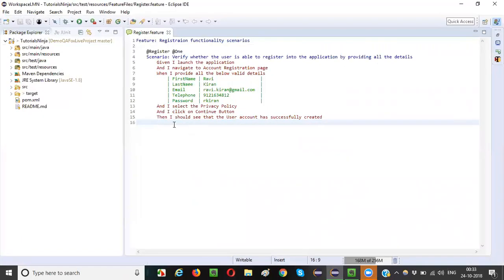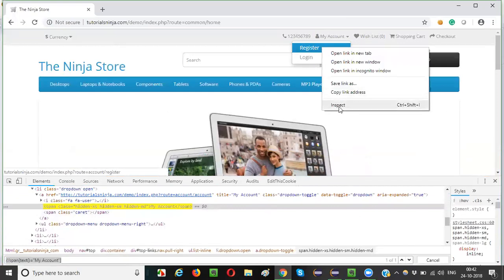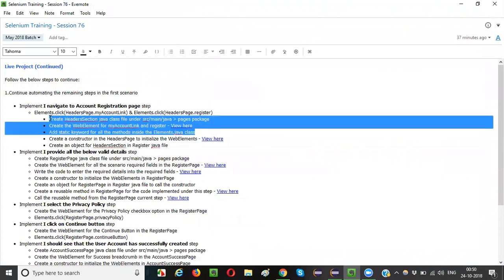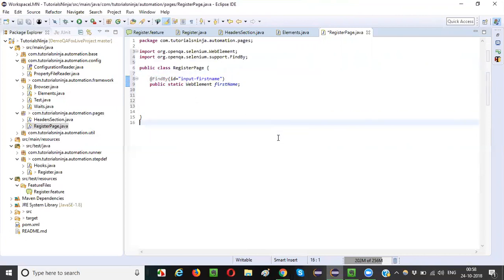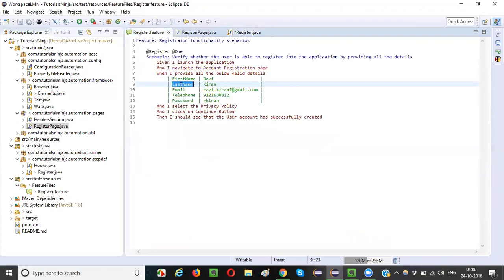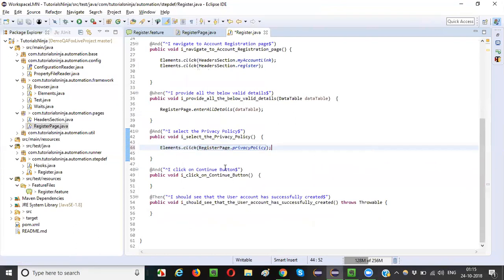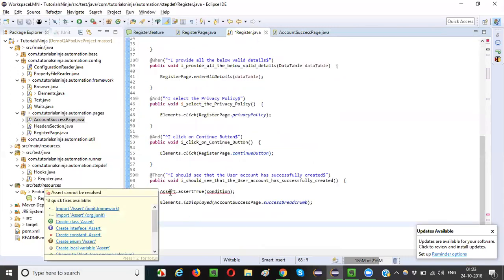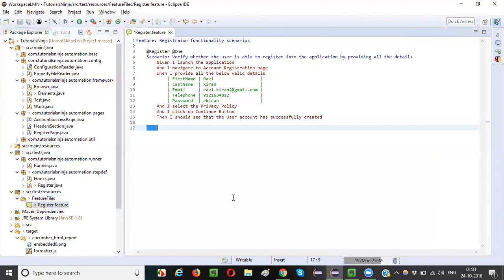Selenium Live Project - Part 8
In this session, I have practically demonstrated Selenium Live Project - Part 8. This is part 8 of the series. More will be covered in the next session.

The following topics are covered in this session:

Live Project – Part 2